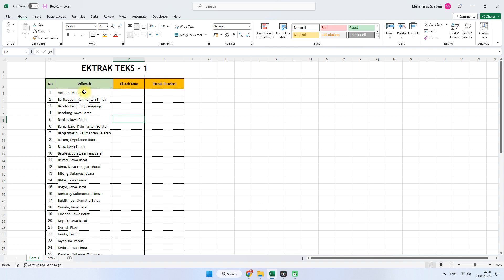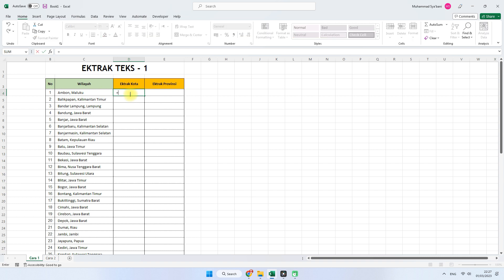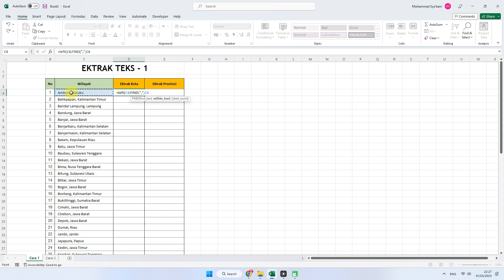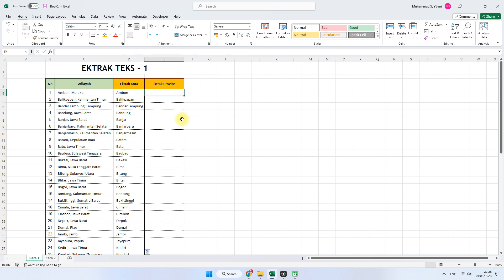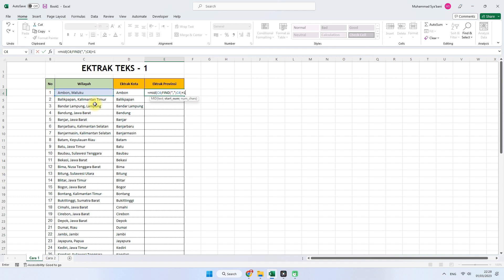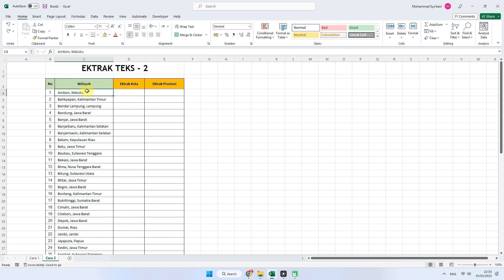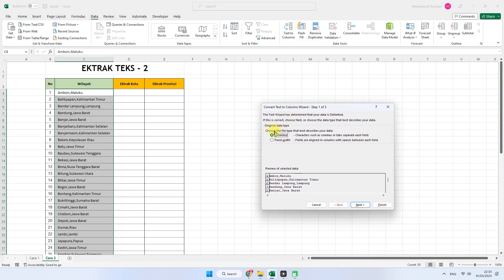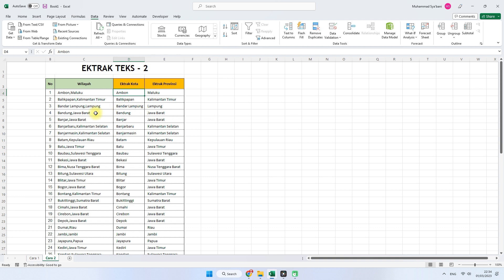SEGERA DICOBA | Mengekstrak Teks Ke Kolom Excel | Extract Text to Column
Salam @TutorAssaif
Video kali ini menjelaskan tentang cara mengekstrak teks ke kolom excel, atau bisa juga disebut memisahkan kata dari karakter tertentu ke beberapa kolom excel.
Sebagai contoh, memisahkan teks Kota dengan Provinsi.
Terimakasih semoga bermanfaat

Jangan lupa cek tutorial lainnya di @TutorAssaif